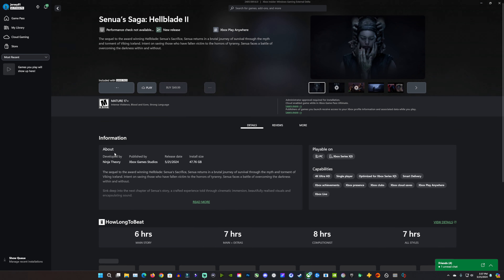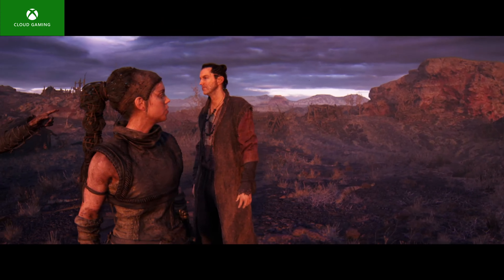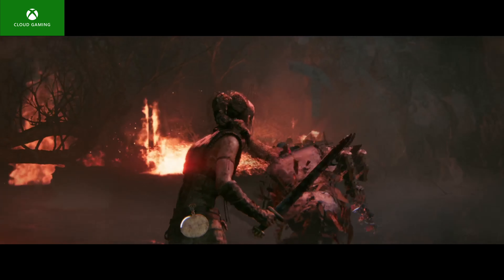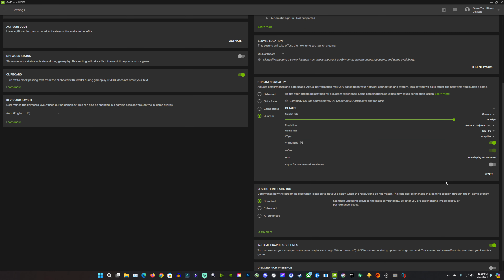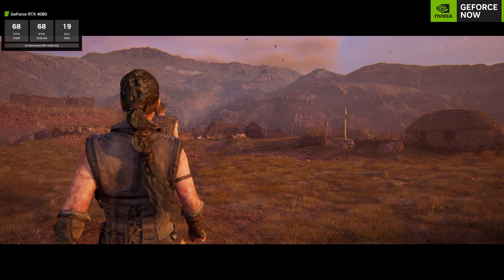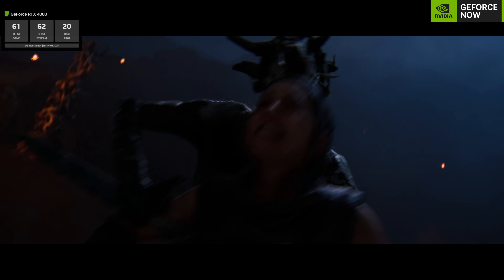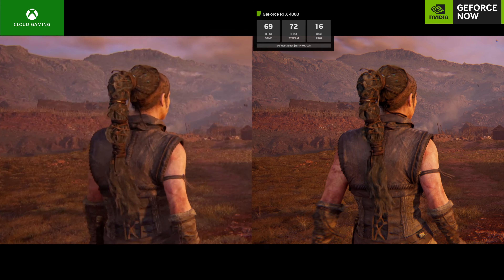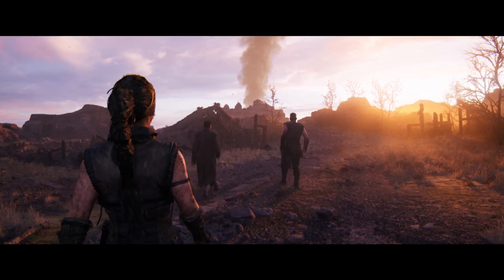Senua's Saga: Hellblade II - Xbox Cloud Gaming & GeForce NOW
We take a look at some gameplay and performance for Senua's Saga: Hellblade II  on Xbox Cloud Gaming and GeForce NOW. This was played through the PC APP while using an Xbox Series X controller with bluetooth.